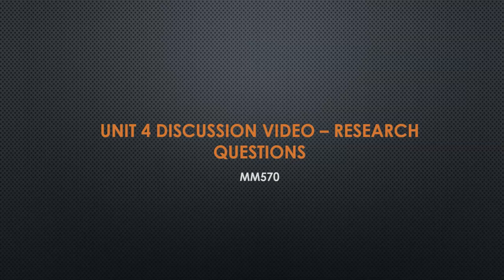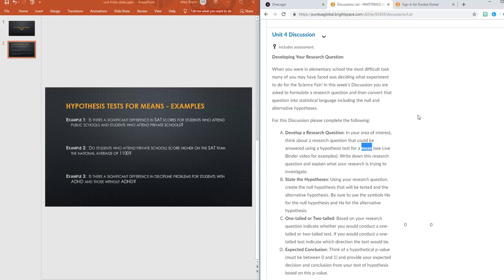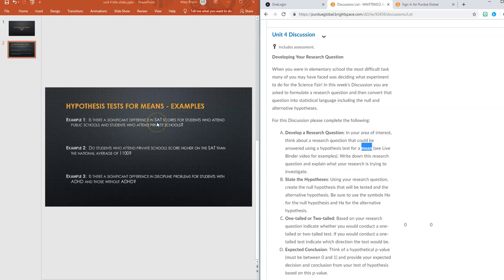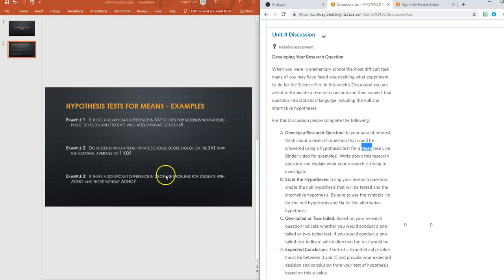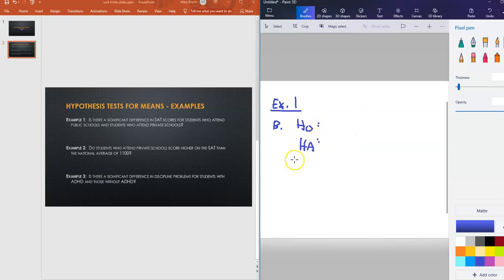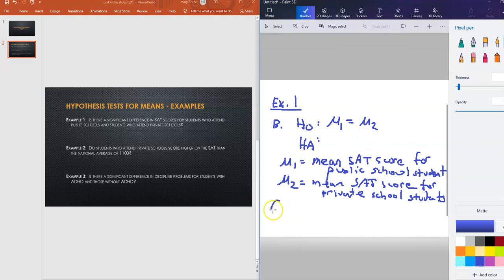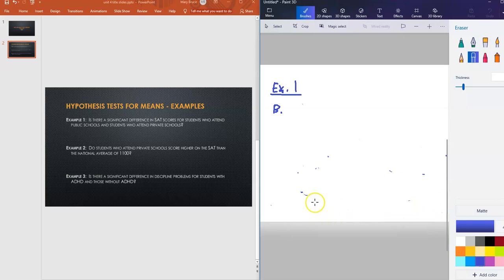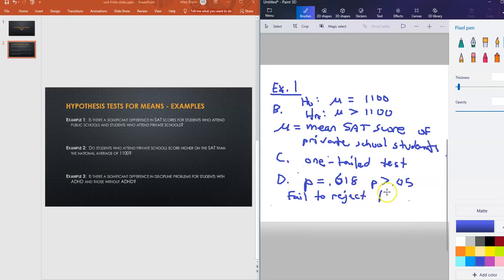MM570 unit 4 discussion